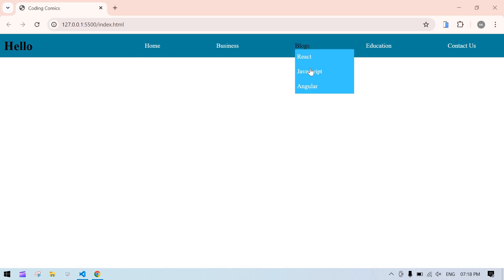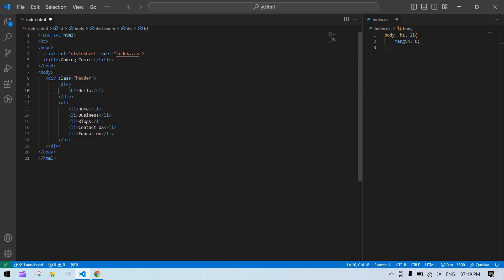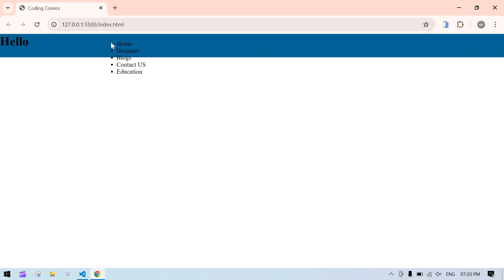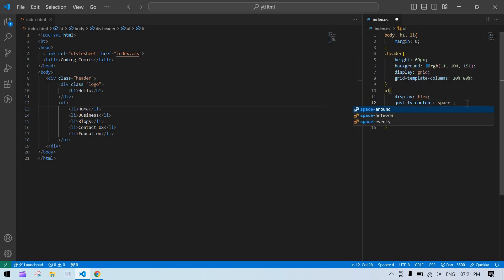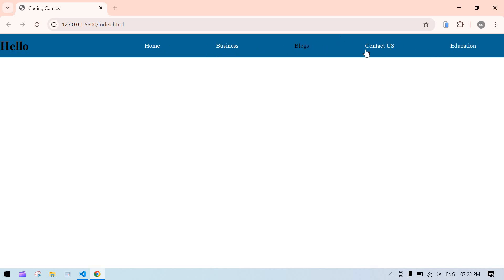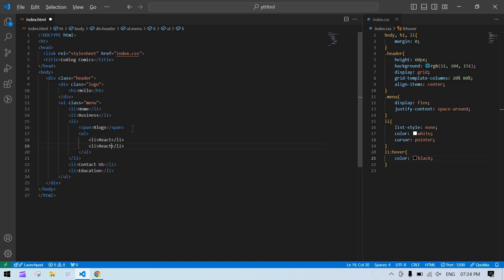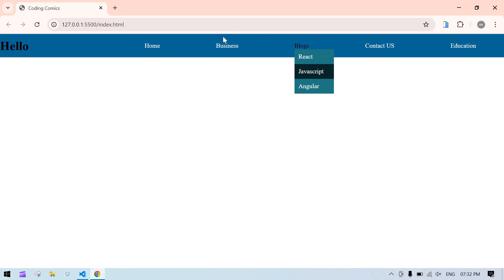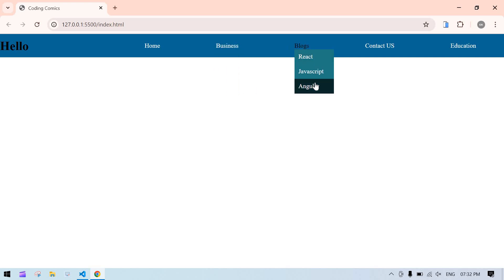How to Design simple Menu with Sub-Menu in Html Css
HTML Structure
div class="header": This is the container for the menu, including a logo section and the navigation menu.

div class="logo": This contains the logo or title of the page, in this case, a simple "Hello" text.

ul class="menu": This is the main navigation menu using an unordered list (ul). Each item (li) represents a menu option.

Sub-menu: Some menu items (like "Business" and "Blogs") have sub-menus. These sub-menus are also unordered lists (ul class "subMenu") nested within the main list items.

ul class="subMenu": This is used for the sub-menu items which are initially hidden. Items like "React," "Javascript," and "Angular" are sub-menu options under "Business" and "Blogs."
CSS Styling
Global Styles (body, h1, li):

margin: 0;: Removes default margin for these elements, ensuring a consistent starting point for layout.
Header (.header):

height: 60px;: Sets a fixed height for the header.
background: rgb(11, 104, 151);: Applies a blue background color.
display: grid;: Utilizes CSS Grid to layout the header.
grid-template-columns: 20% 80%;: Divides the header into two sections, 20% for the logo and 80% for the menu.
align-items: center;: Vertically centers the content within the grid.
Menu (.menu):

display: flex;: Uses Flexbox for layout.
justify-content: space-around;: Distributes menu items evenly with equal space around them.
Menu Items (li):

list-style: none;: Removes the default bullet points from list items.
color: white;: Sets the text color to white.
cursor: pointer;: Changes the cursor to a pointer to indicate clickable items.
li:hover: Changes text color to black when hovering over a menu item.
Sub-menu (.subMenu):

display: none;: Initially hides the sub-menu items.
position: absolute;: Positions the sub-menu relative to its parent.
background: rgb(34, 124, 133);: Sets a different background color for sub-menus.
padding: 0;: Removes padding around the sub-menu.
width: 100px;: Sets a fixed width for sub-menus.
Sub-menu Items (.subMenu li):

padding: 10px;: Adds padding to sub-menu items for spacing.
subMenu li:hover: Changes the background and text color of sub-menu items on hover.
Sub-menu Visibility on Hover (li:hover  .subMenu):

display: block;: Makes the sub-menu visible when hovering over its parent menu item.
Explanation
The provided code creates a horizontal navigation menu with drop-down sub-menus. The main menu items are displayed across the page using Flexbox, while sub-menus are initially hidden and only shown when the user hovers over a parent menu item. CSS Grid is used to structure the header, while Flexbox is employed for aligning the main menu items horizontally.

By using display: none; and display: block;, the sub-menus are toggled on and off based on user interaction, creating a simple and effective drop-down menu effect. This approach is common for creating clean and responsive navigation menus in web design.

creating a simple navigation menu in html and css
how to build a dropdown menu with sub-menus in html and css
designing responsive menus using css
easy guide to html and css menu design
creating hover-based sub-menus with css
building a horizontal menu with dropdowns in html
css techniques for stylish navigation menus
simple menu design with css flexbox
how to create a vertical menu with sub-menus in html
responsive menu design using css grid
building a mobile-friendly navigation menu in html
advanced css for menu and sub-menu styling
creating an animated menu with css transitions
how to design a multi-level menu in html
designing a sticky navigation menu using css
tips for creating accessible menus with html and css
building a collapsible menu with css and javascript
css tricks for beautiful sub-menu designs
creating a mega menu layout using html and css
building a sidebar menu with nested items in html and css